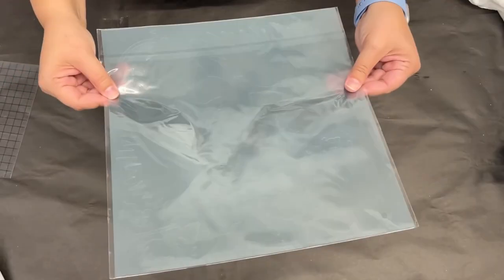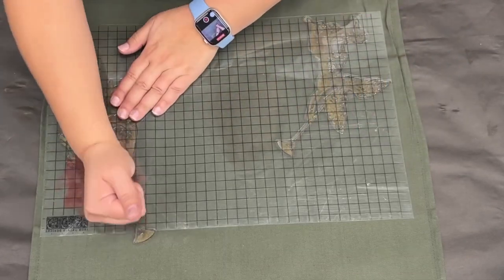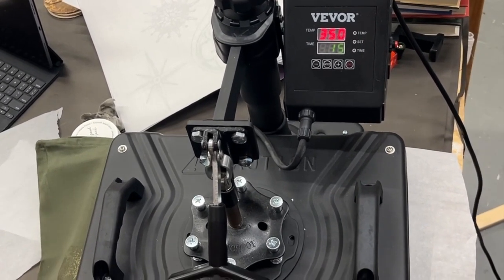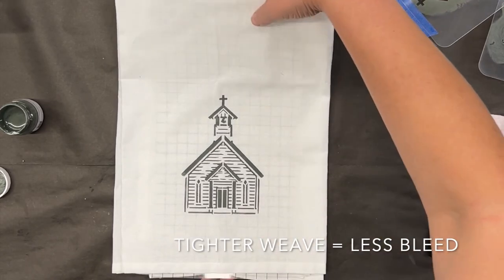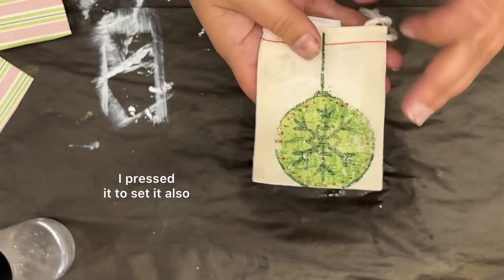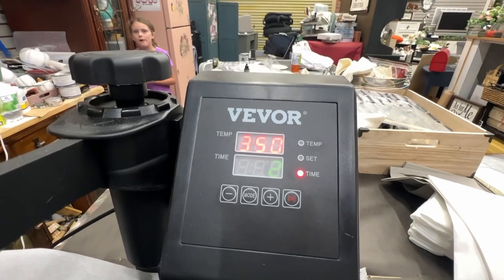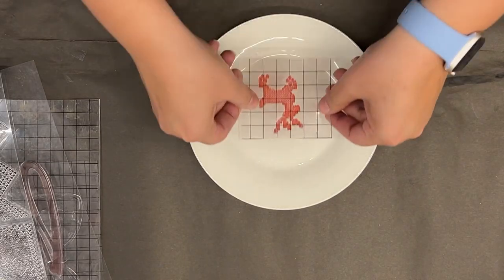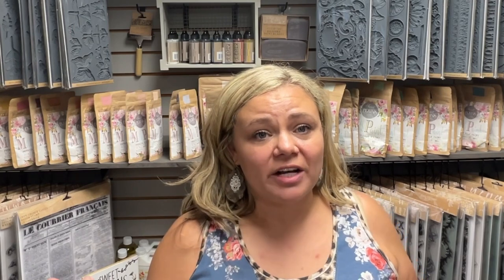10 Projects Using Christmas 2022 IOD - Iron Orchid Designs Stamps & Transfers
Our store is located at 127 Sanders Street in beautiful Jasper, GA.

Find the products we carry and the things we make

Link for heat press
It’s currently $80 OFF! It’s a great time to snag one before the sale ends!

To send products for review
127 Sanders Street

The sachet bags I used

My favorite Amazon products used in videos:

Flour Sack Towels

Gray Towel/ Napkins

White Napkins

Titebond Glue

Critter Spray Gun